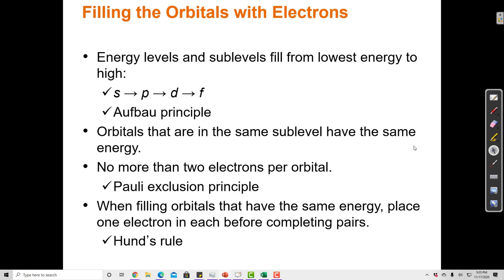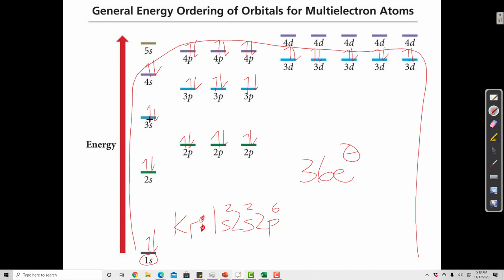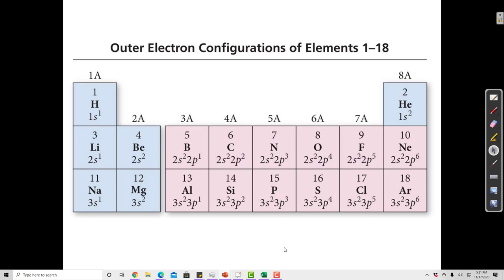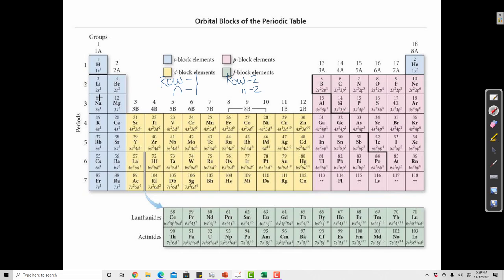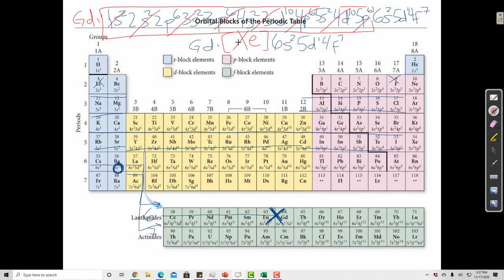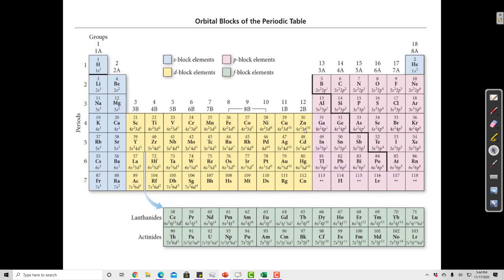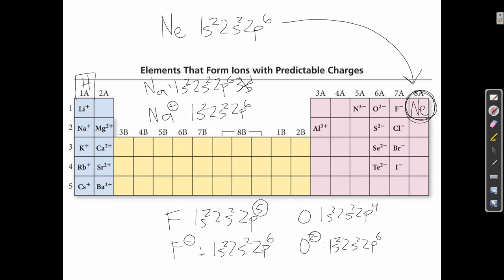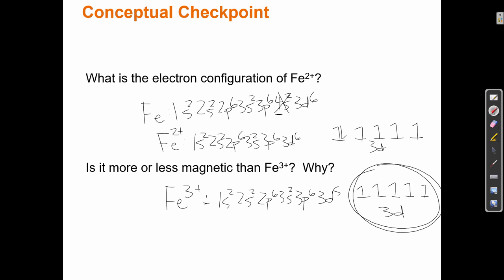6.4 Electron Configurations - Orbital Diagrams (part 2)